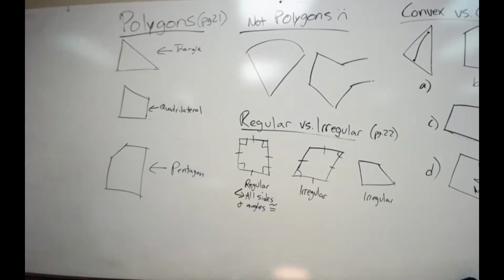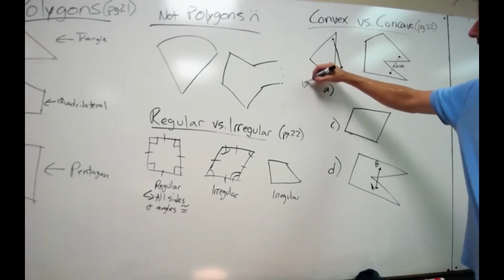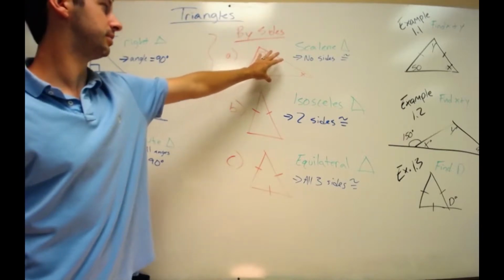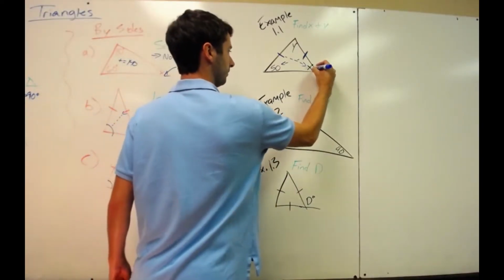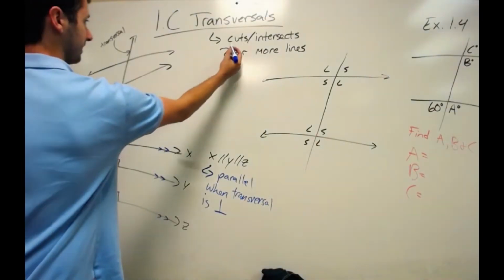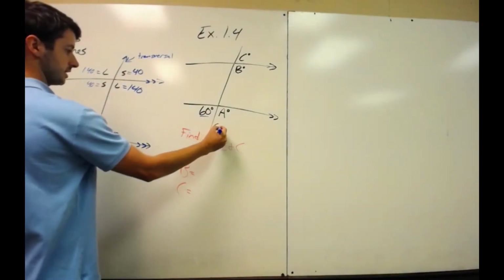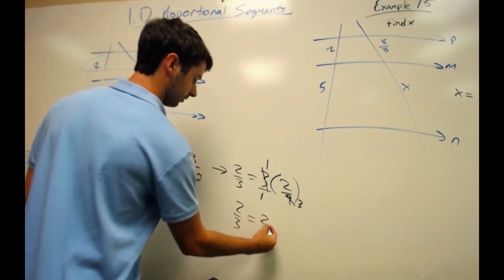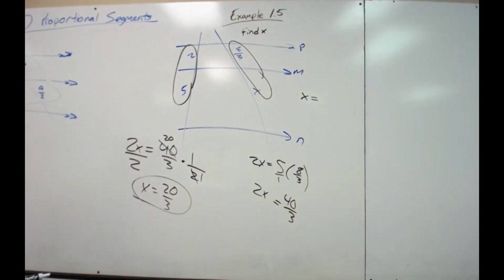Alegbra 2 Lesson 1: Polygons; Transversals; Proportional Segments